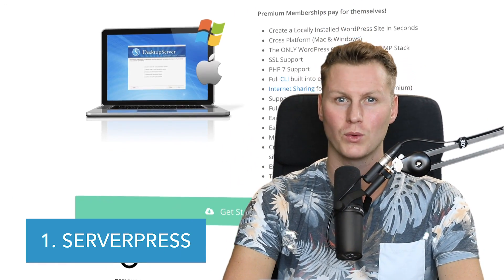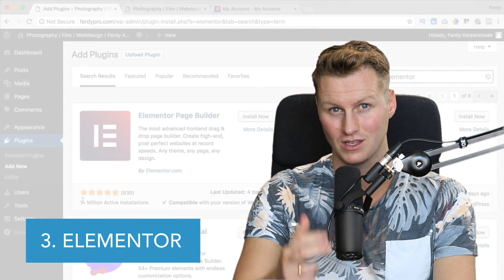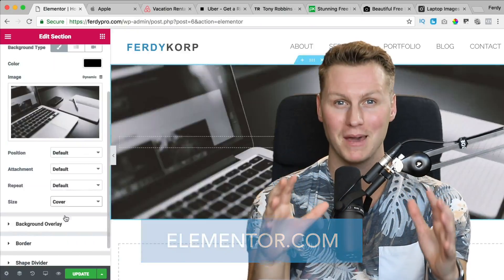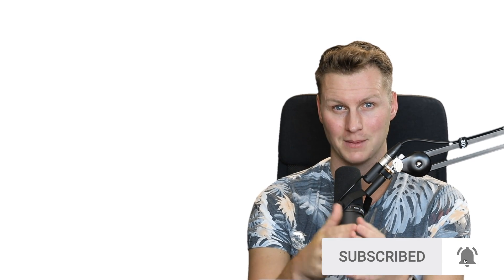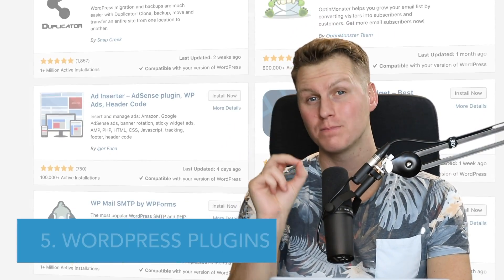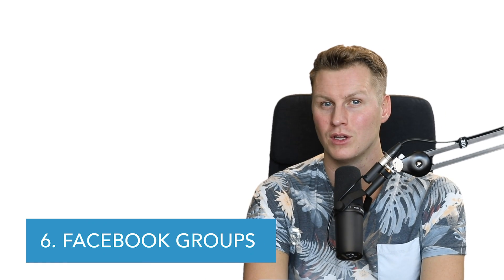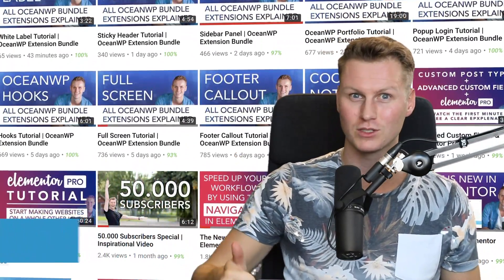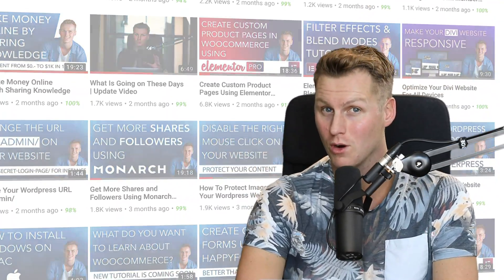7 Free Tools That Help You To Make A Wordpress Website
Learn how to create a professional website yourself without spending 1 dollar! In this video I talk about 7 great tools that help you to create your own website for free!

Although there are paid options that will help you, using free tools will get you very far if you use them the right way.

Overview of the video:
00:00:19 1. Serverpress
00:00:49 2. OceanWP Theme
00:01:13 3. Elementor
00:02:06 4. Images
00:02:44 5. Plugins
00:03:16 6. Facebook Groups
00:03:40 7. Youtube